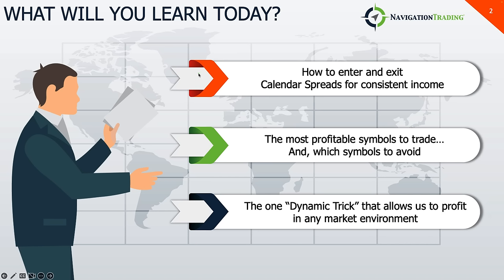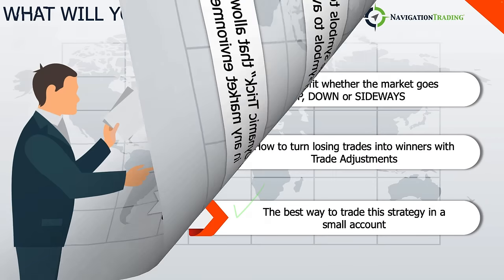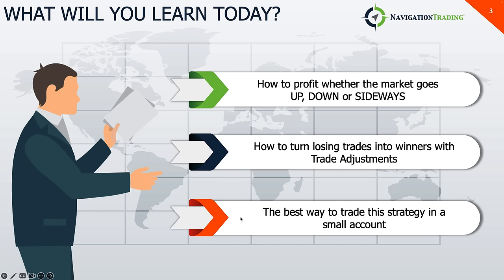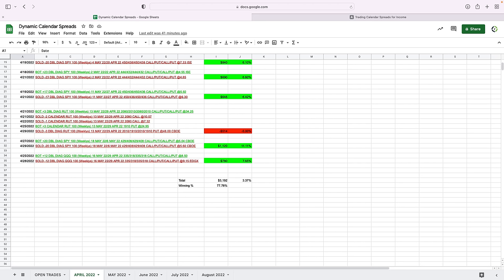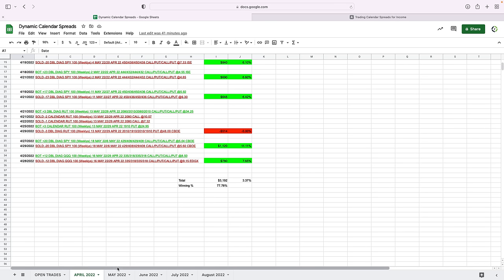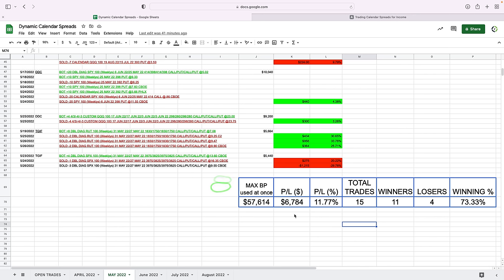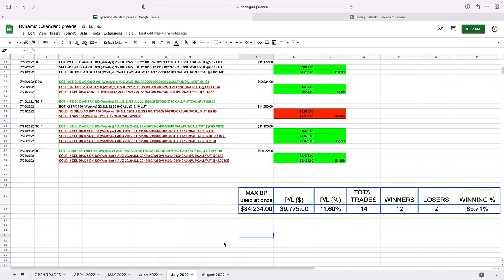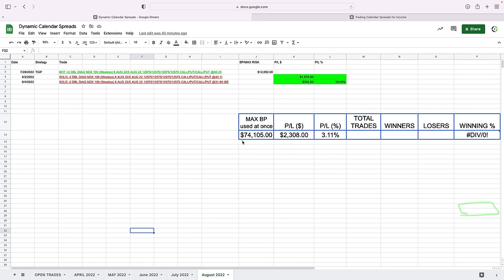Trading Calendar Spreads for Income [Free course]